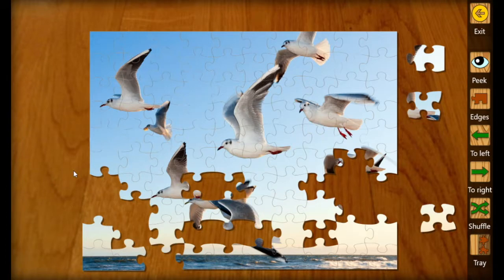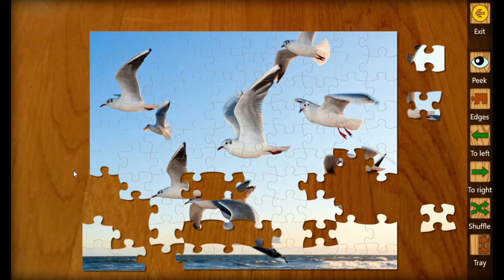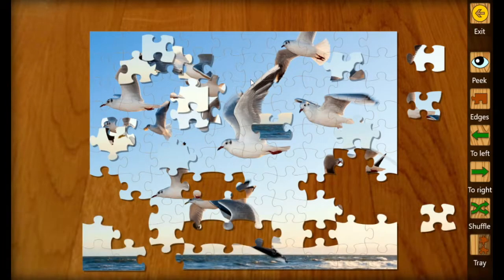Send pieces to the back | Jigsaw Puzzle Frenzy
Did you know that you can move solved pieces out of the way so you can focus on the unsolved pieces?

Simply double-tap on a piece or an area of the puzzle that is already solved to send it to the back.